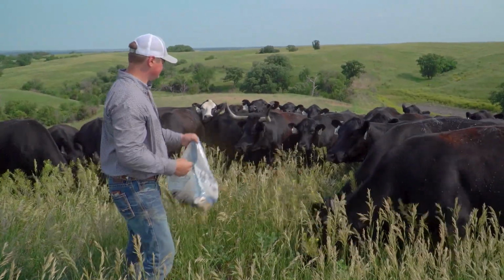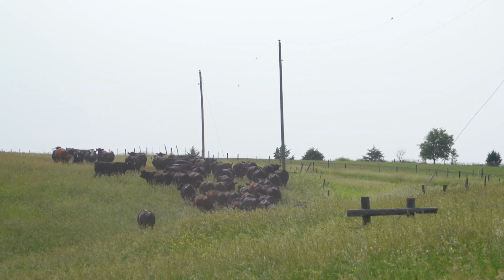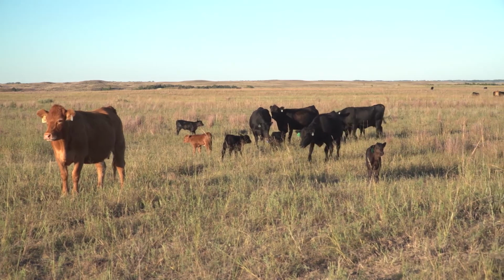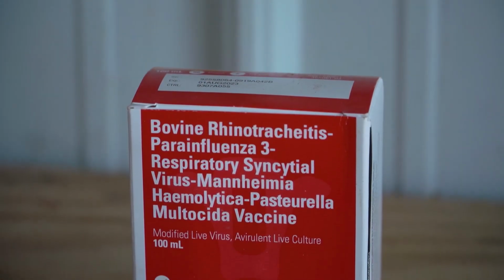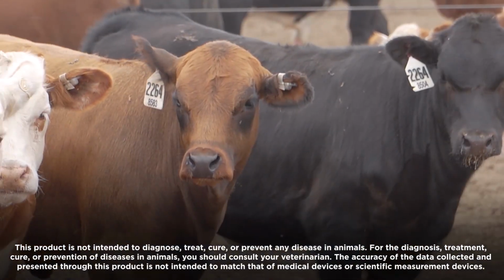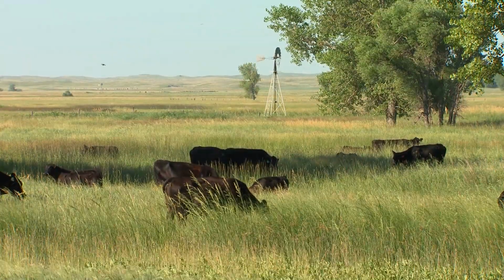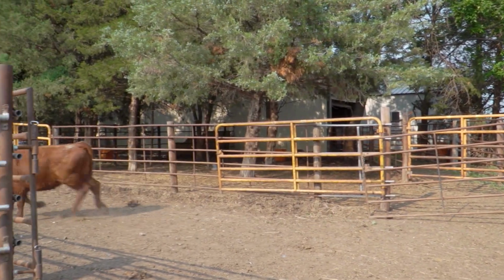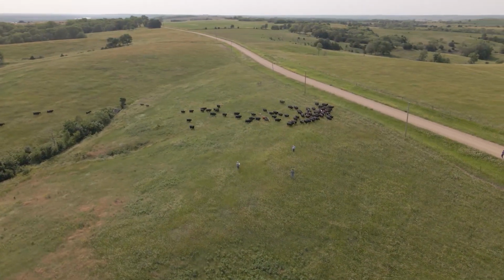Managing Your Herd's Risk for BRD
One of the biggest barriers to keeping cattle healthy is Bovine Respiratory Disease. We've got expert advice from Merck Animal Health on some key strategies that can help manage you herd's risk for BRD.